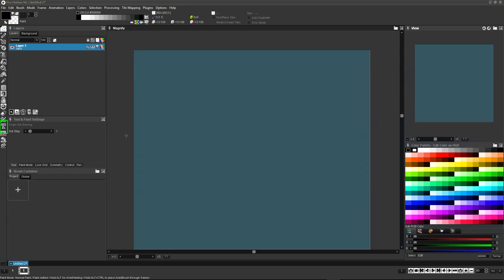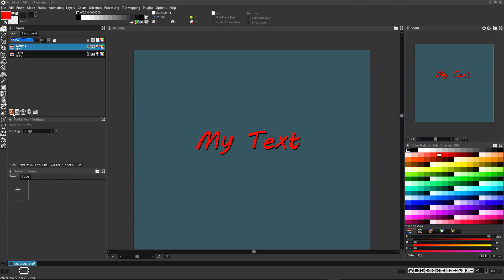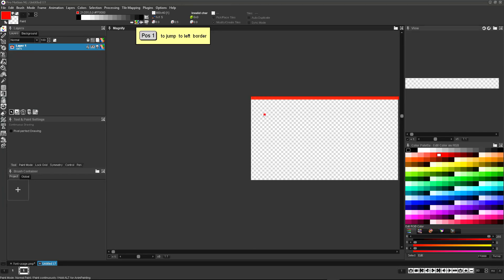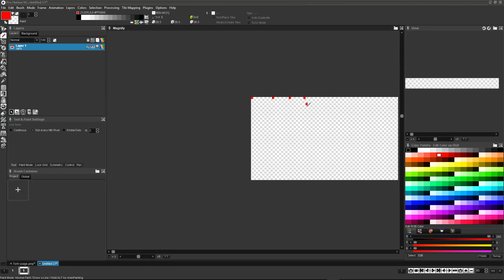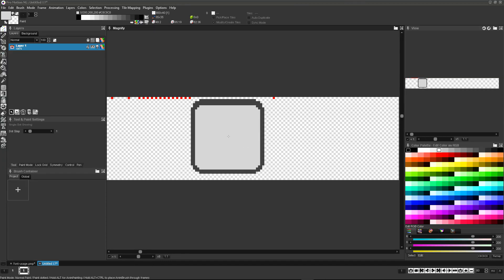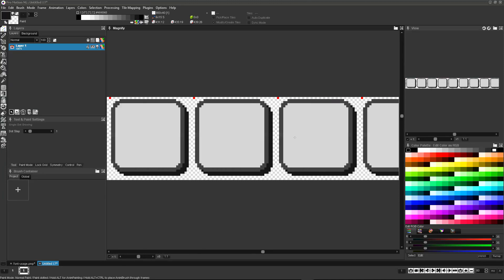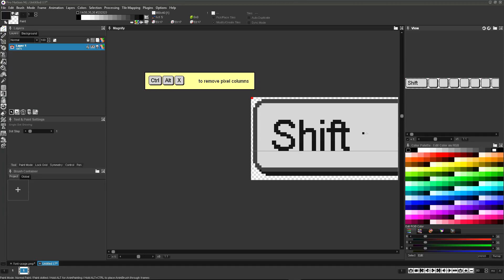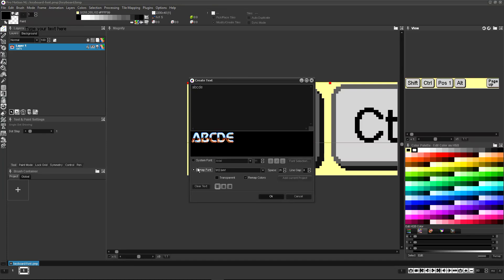Creating and using bitmap fonts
Learn how to create and use multi color bitmap fonts in "Pro Motion NG"
Besides the main topic there are a couple of tips for general use (create drop shadow, insert pixel columns, navigation, grid rulers, dotted lines...)